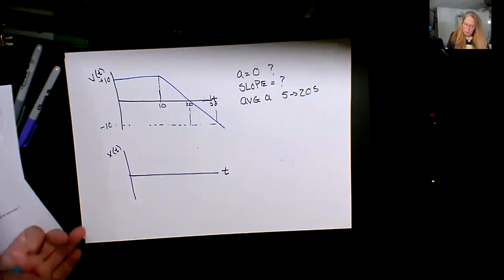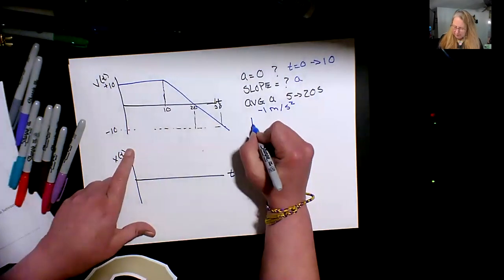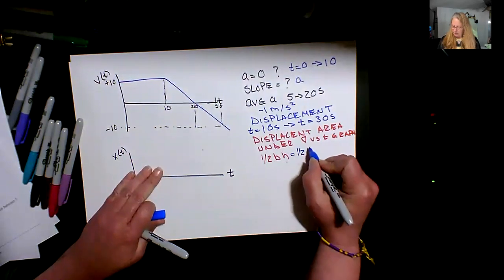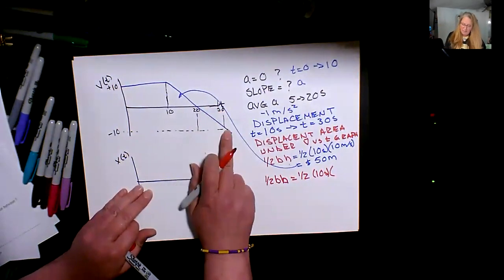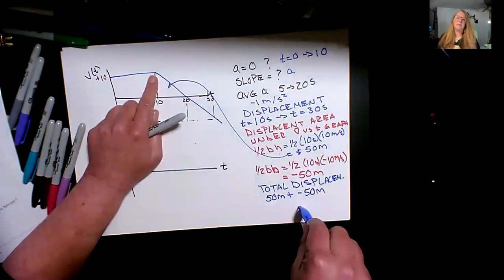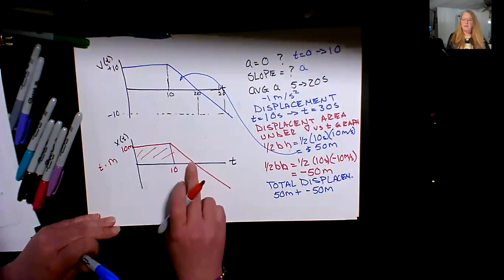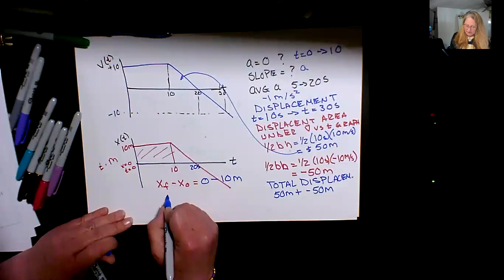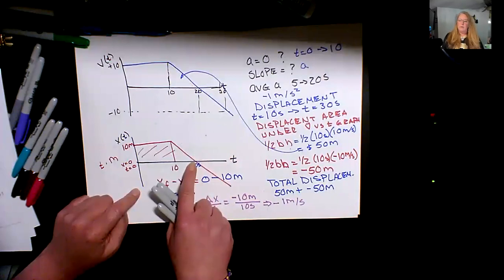Negative signs displacement velocity graphs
Now we can look at displacement vs time.  What does the area give us and what does the slope give us?  More reinforcement on signs!